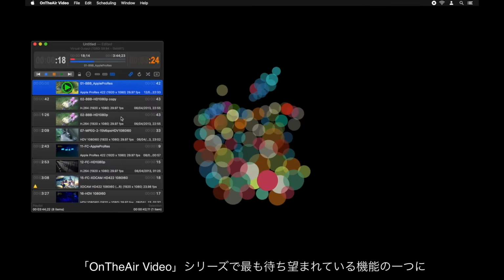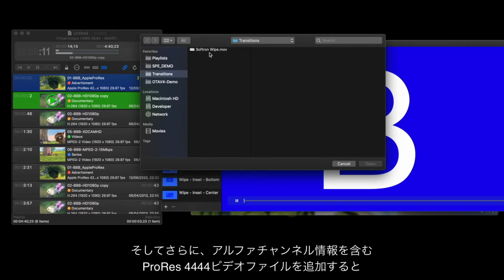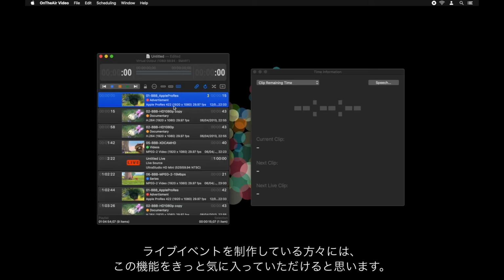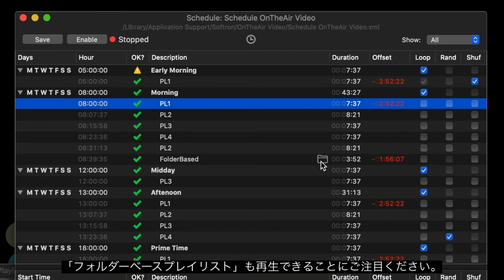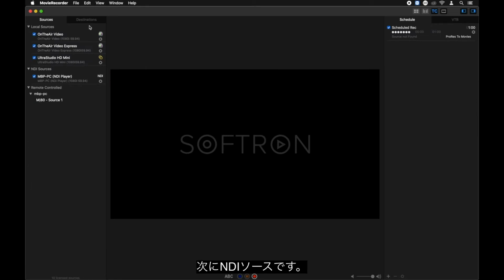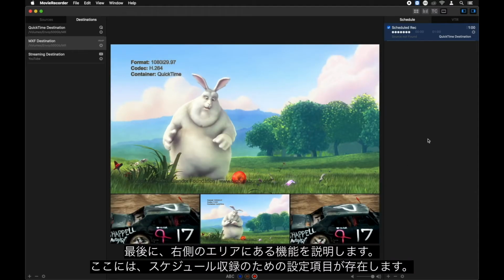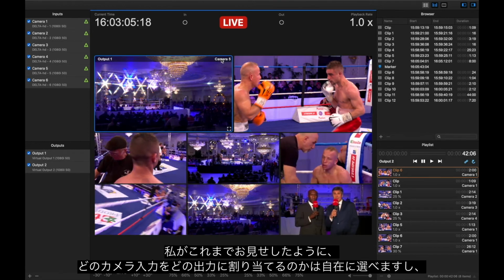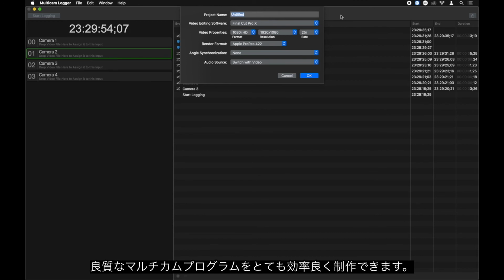WEB セミナー：Softron、Mac ベースのビデオ収録・配信ソフトウェア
Softron 社は Mac ベースのビデオ・オーディオソリューション提供する企業です。

本セミナーでは、放送・ライブイベント向けのビデオ送出を可能にする柔軟性の高いプレイアウトシステムや、マルチチャンネル追っかけ編集を実現する収録ソフトウェアなど、デモを交えてご紹介します。